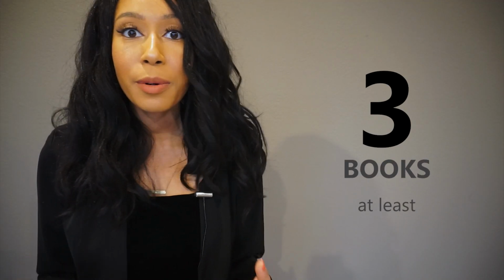How to Promote your Self Published Book | 2021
So, you have your book already published and ready to go promote it to get it in front of readers. Here is a guide to promoting your book, and most of them are free! Check it out! How to Promote your Self Published Book | 2021

My children's book

See you in the comment section! Let's GOOO!

XOXO
Kat Theo

Hey, I lovelies this app for saving $ on gas. Code Z8F32 gets you a 25c/gal bonus.

Robinhood Free stock trading app: Join Robinhood and we’ll both get a stock like Apple, Ford, or Facebook for free.

Memory card
Camera case
Camera strap

Best children's book EVER

OR leave your question in the comments!